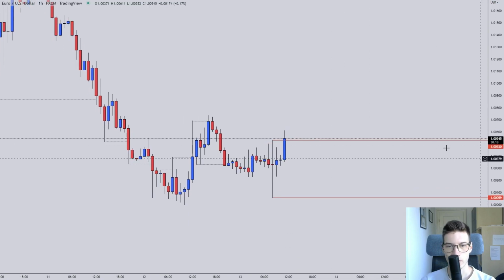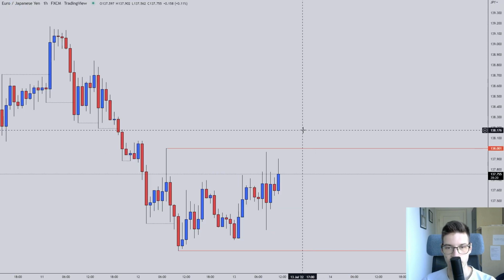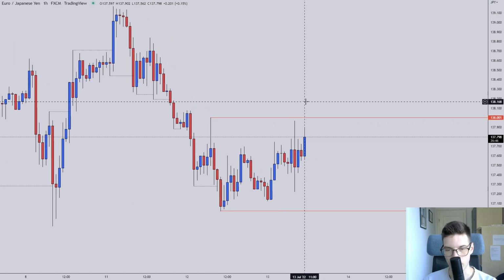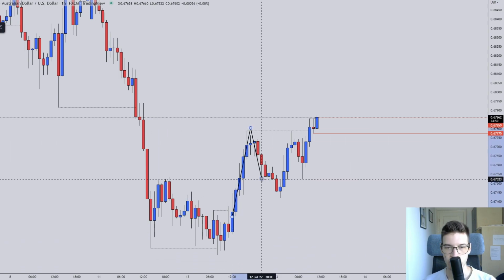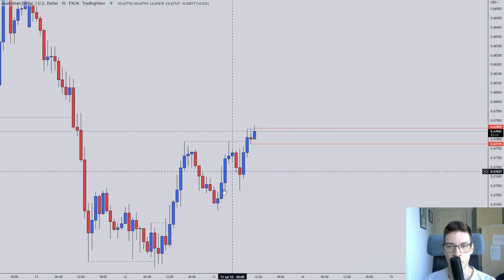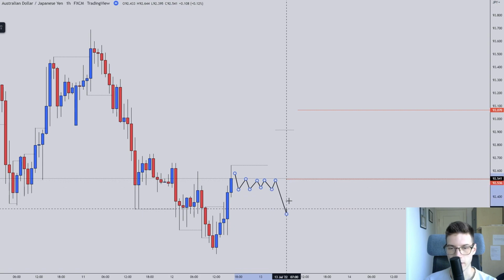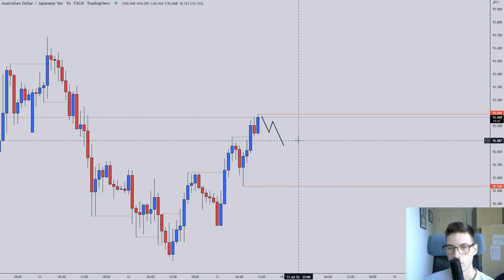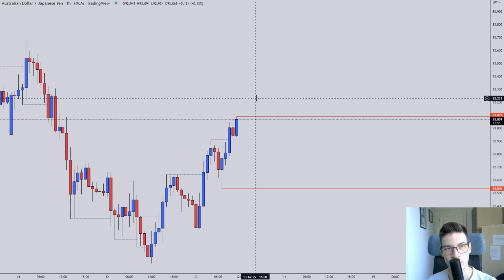Buy signal on AUD, lets see if we get confirmation!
0:00 Eurusd
2:25 Eurjpy
4:00 Audusd
8:36 Audjpy